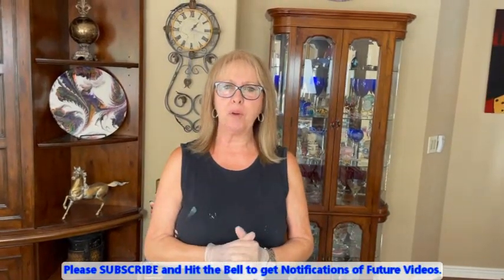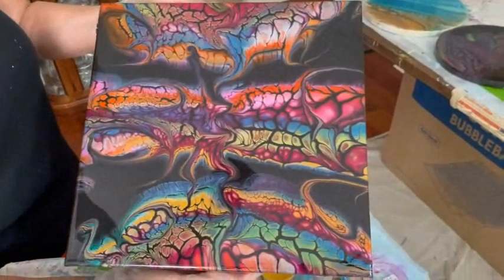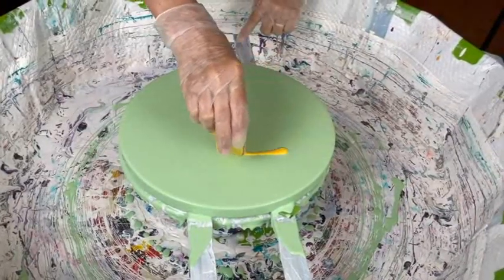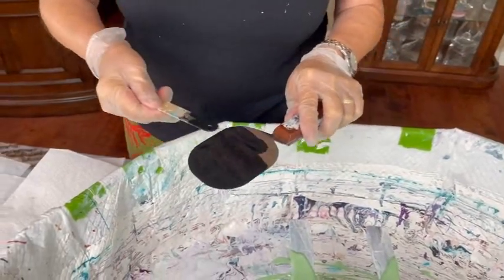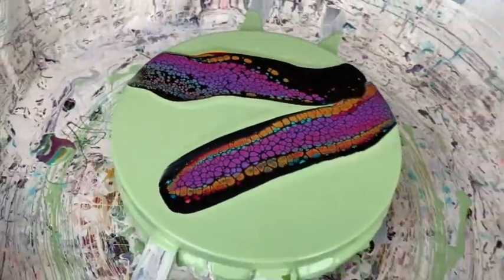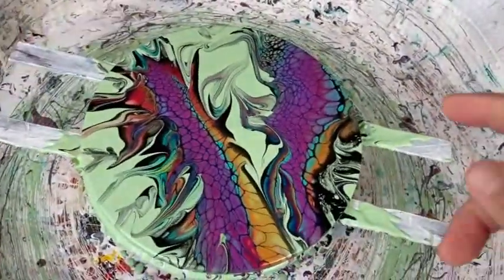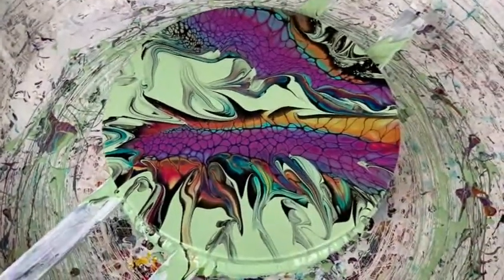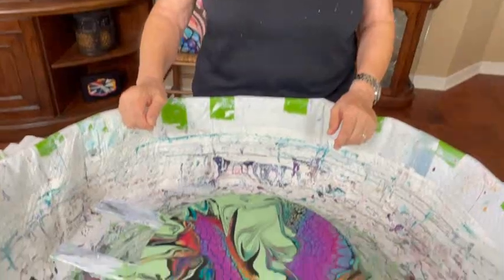#674 Is 7 My Lucky Number?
ColourArte Candy Apple
ColourArte Passion
TLP Twilight
Blick Deep Violet

TECHNIQUES & TIPS Compilation TUTORIAL VIDEO

Kathleen Miller